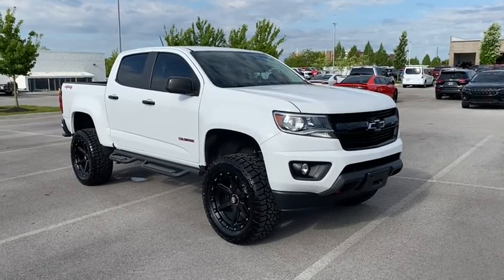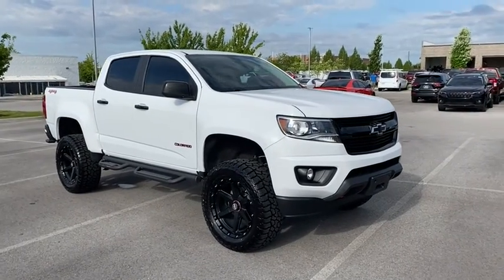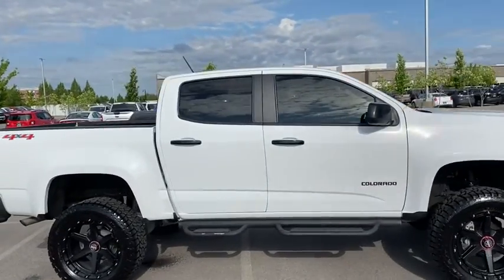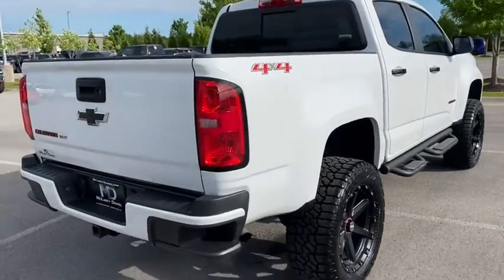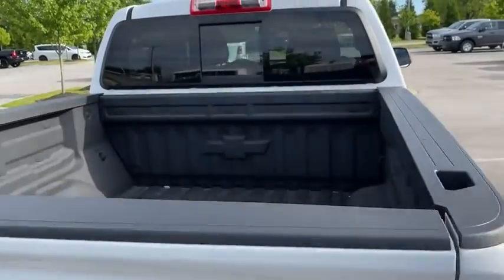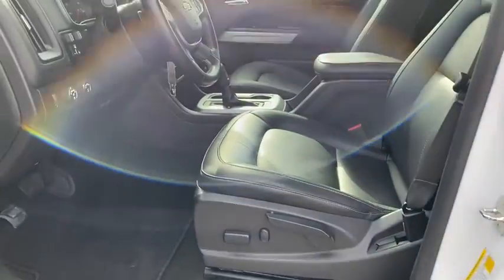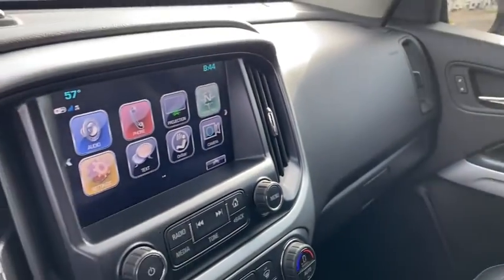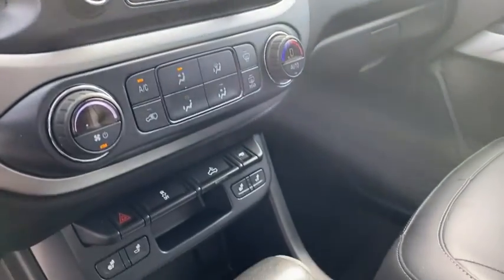2018 Chevrolet Colorado Rogers, Bentonville, Fayetteville, Siloam Springs, AR, Joplin, MO J1255539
Summit White Used 2018 Chevrolet Colorado available in Bentonville, Arkansas at McLarty Daniel CDJR. Servicing the Rogers, Fayetteville, Siloam Springs, AR, Joplin, MO area.

4WD. CARFAX One-Owner. Clean CARFAX. Recent Arrival!brbr2018 Chevrolet Colorado Summit White LT 4WD 8-Speed Automatic V6brbrbrAwards:br  * 2018 KBB.com Best Resale Value Awards   * 2018 KBB.com 10 Most Awarded BrandsbrMcLarty Daniel Chrysler Dodge Jeep Ram 2201 SE Moberly Lane Bentonville Arkansas.